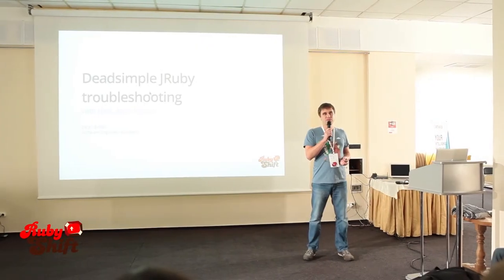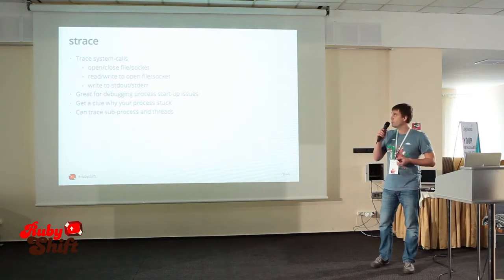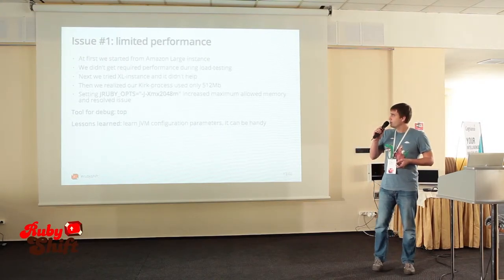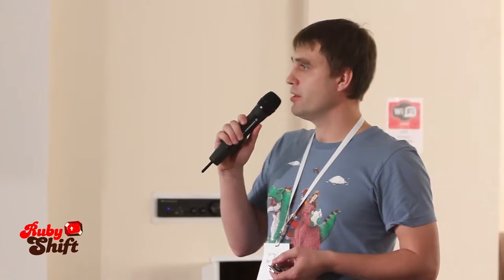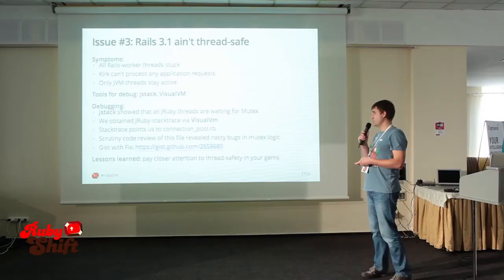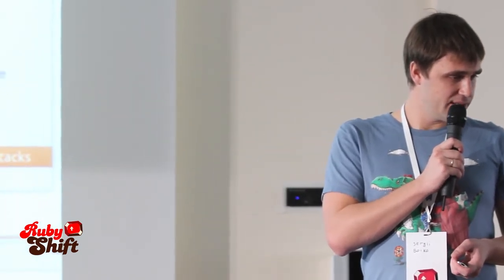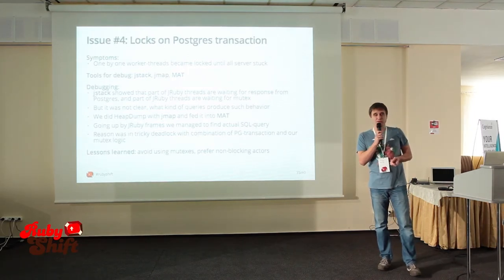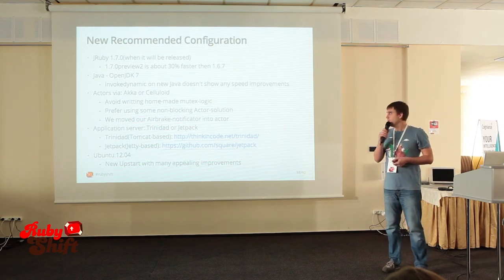Sergii Boiko — Deadsimple JRuby troubleshooting with JVM-toolset